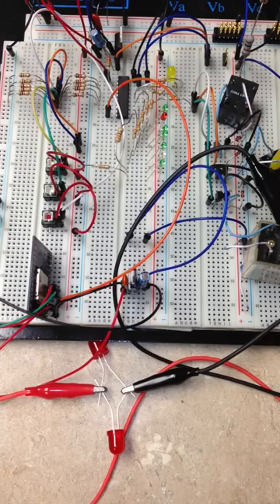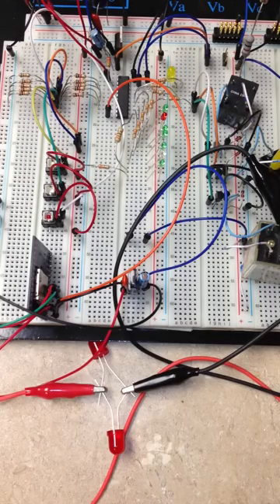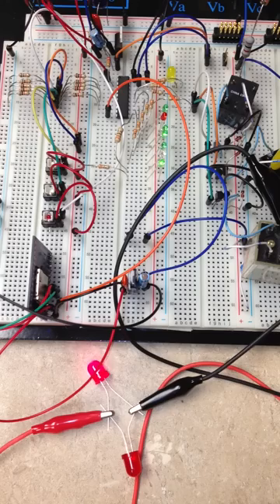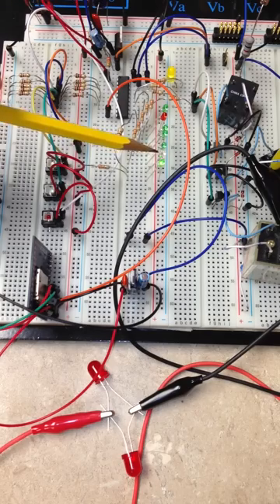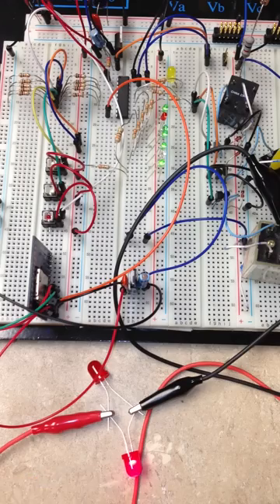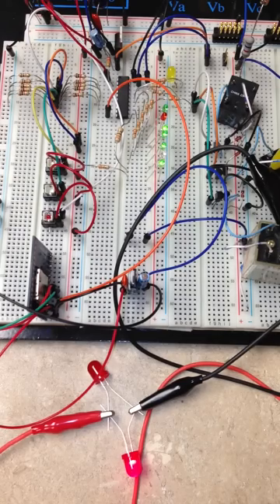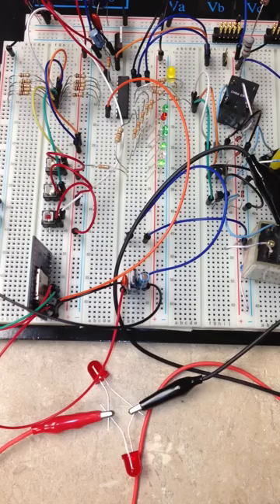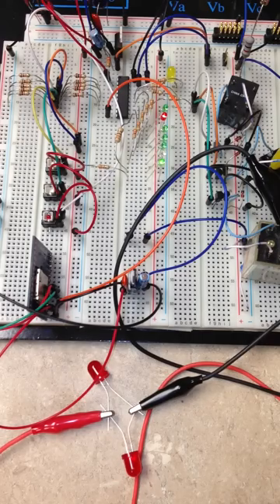Trolley Car Circuit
Trolley Car Circuit Breadboard.